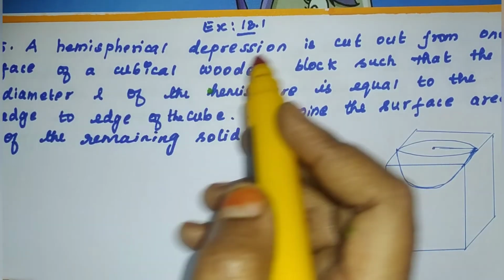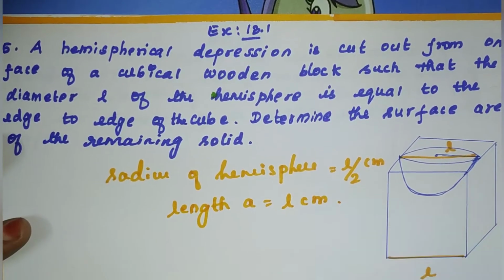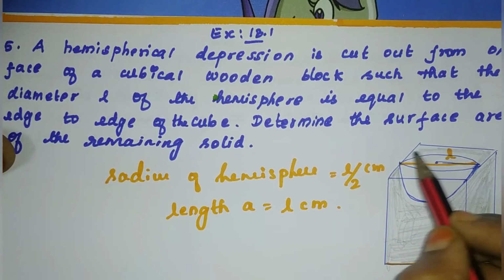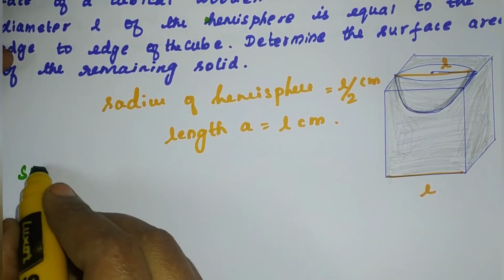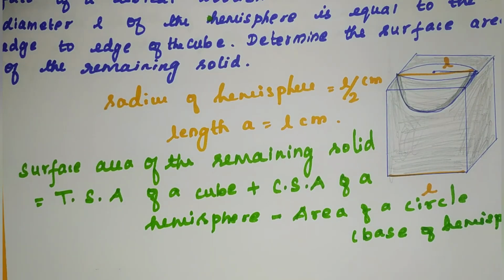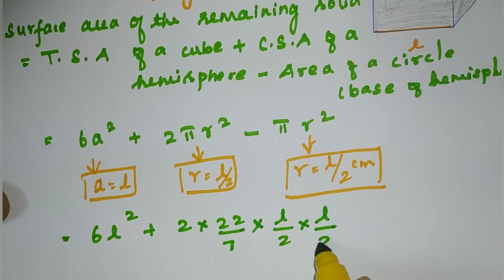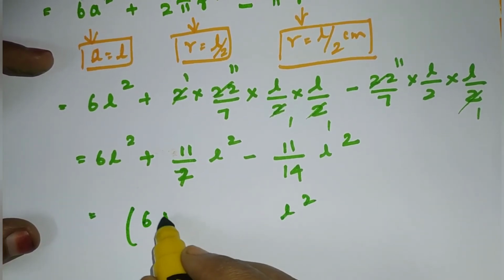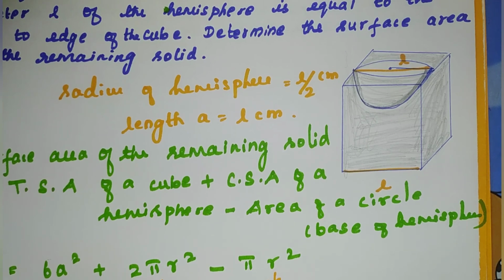Chapter:13 || Ex:13.1(Q.No-5)|| Surface Areas and volumes || Class-X STD CBSE|| NCERT SOLUTIONS